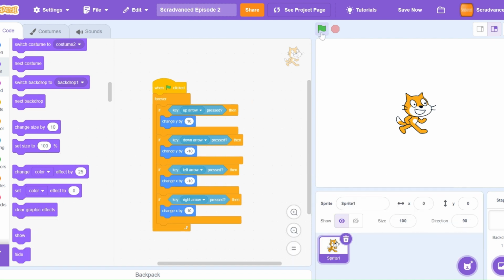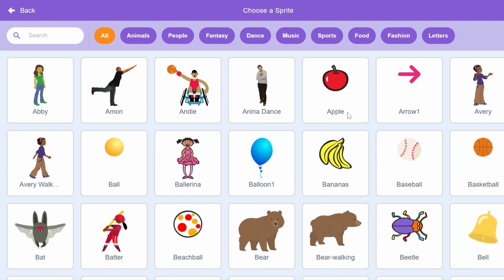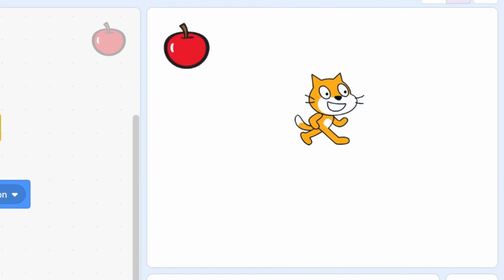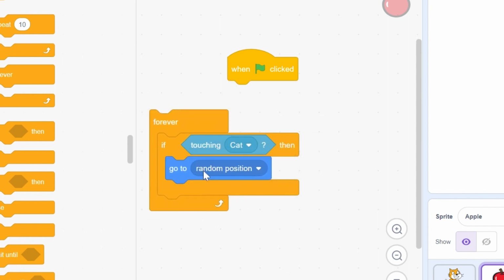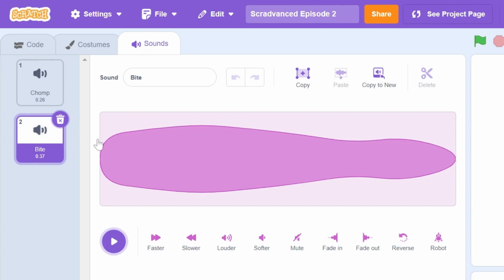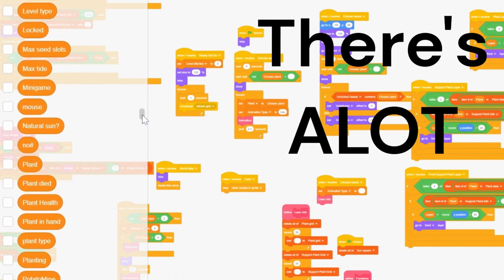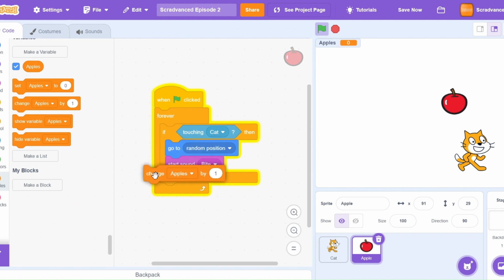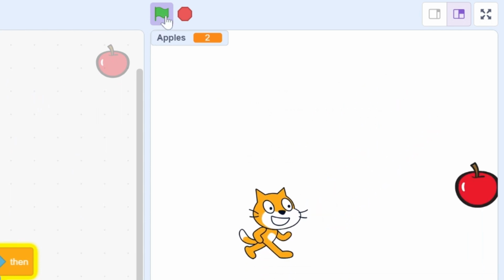Collectables - Scratch Tutorial #2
In this tutorial we learn how to create an apple sprite that the scratch cat can eat, Yummy! We also keep score of how many apples he's eaten so we don't overfeed him.
Main Youtube Account: @MrCelium
My motivation for these sort of projects tend to fluctuate, so don't expect a consistent schedule.
0:00 Intro
0:40 Tutorial
4:47 Outro